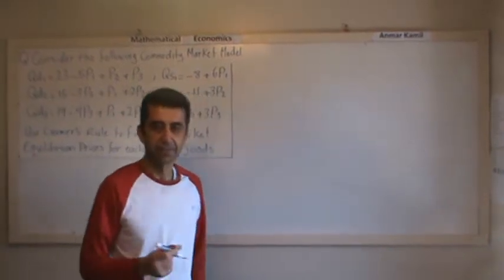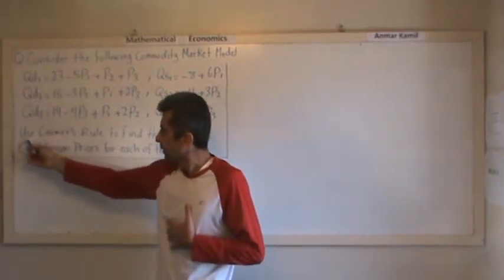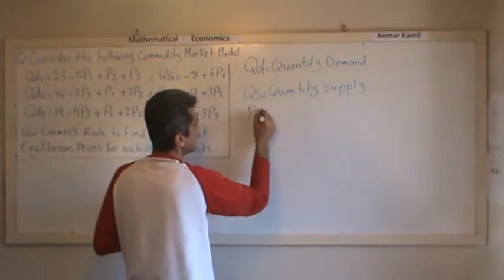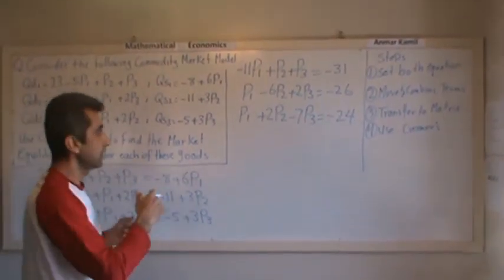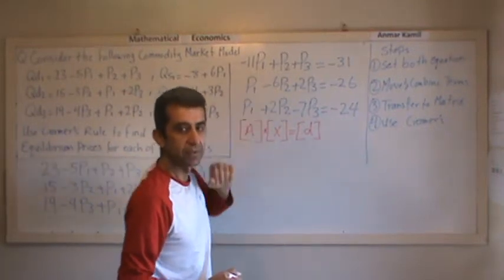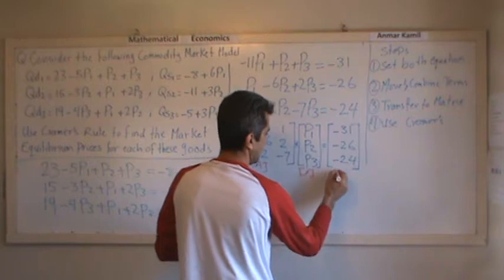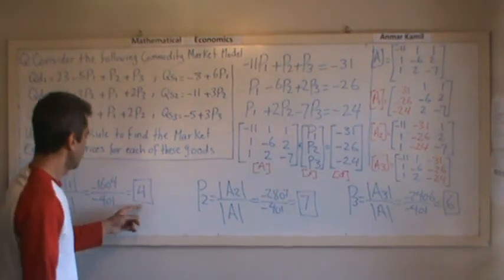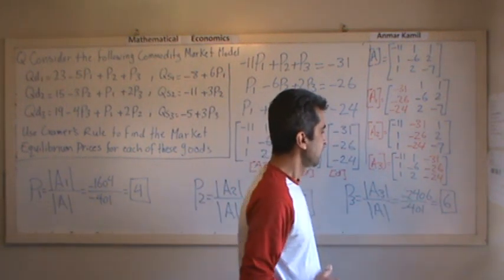Commodity Market Model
Use Cramer's Rule to find the Market Equilibrium Prices